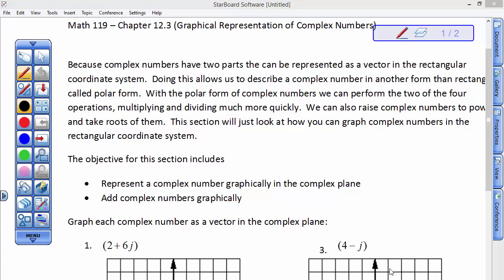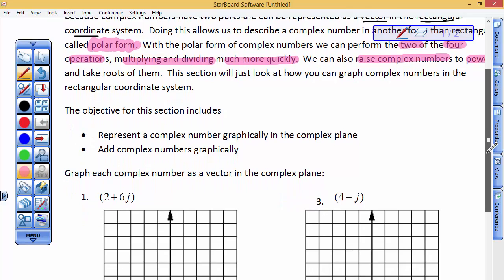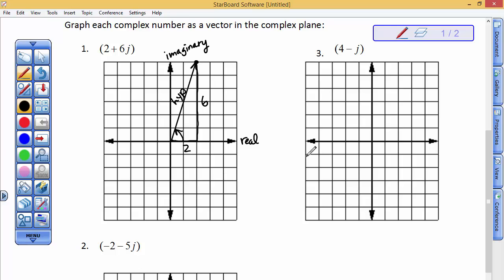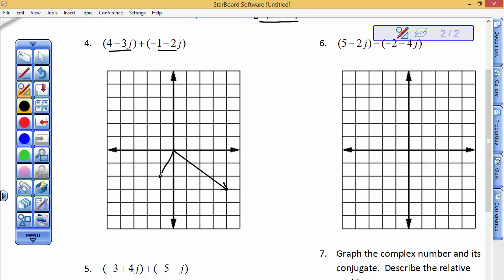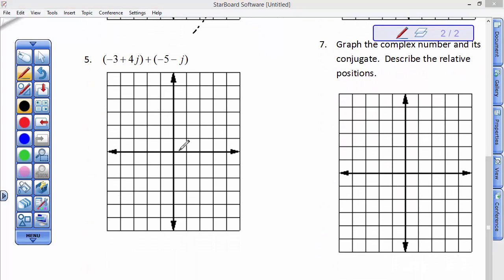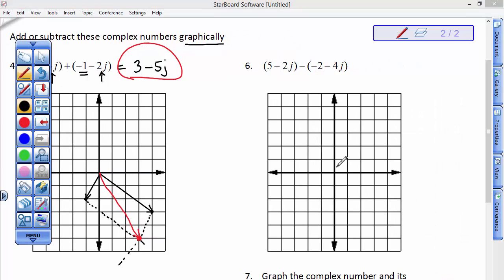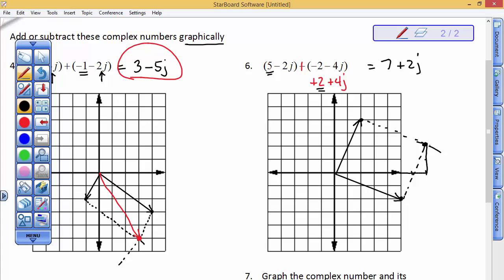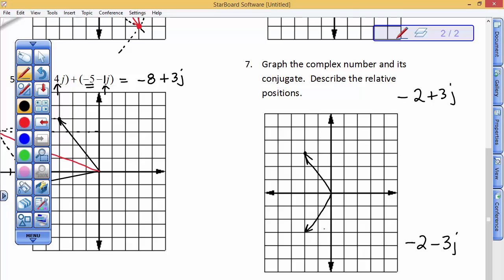Applied Algebra/Trigonometry II Ch.12.3A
Complex Numbers Graphically